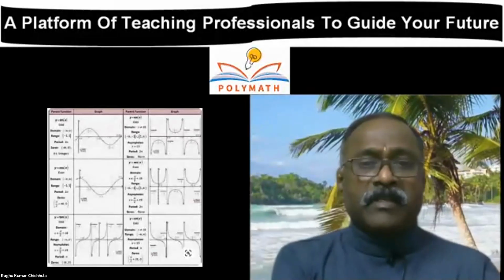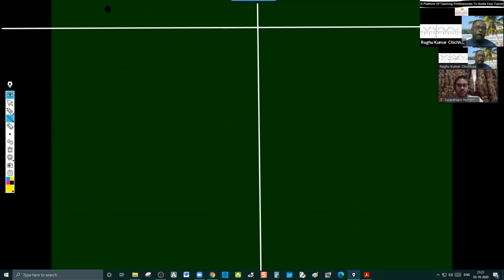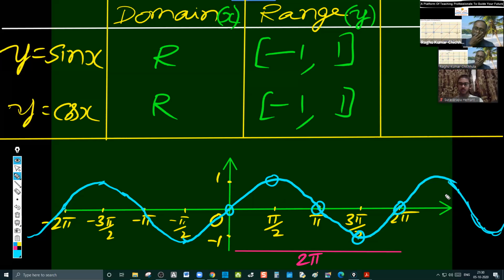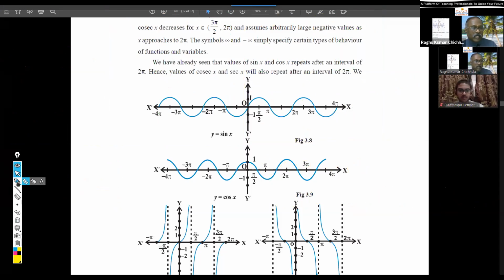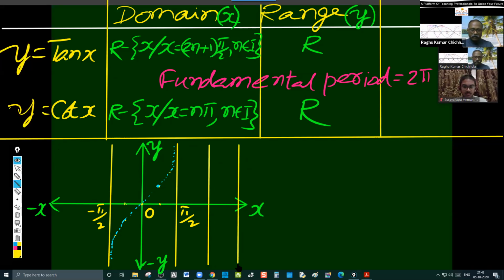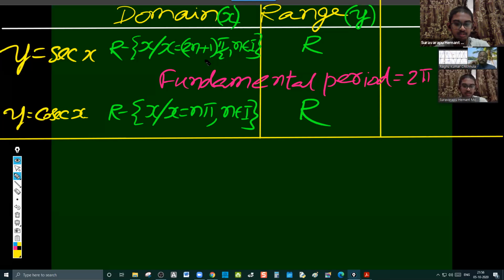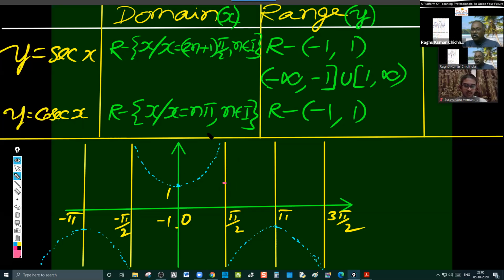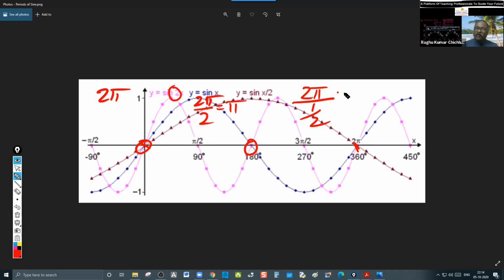XI NCERT_Trigonometry_Graphs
Graphs of Basic Trigonometric Functions